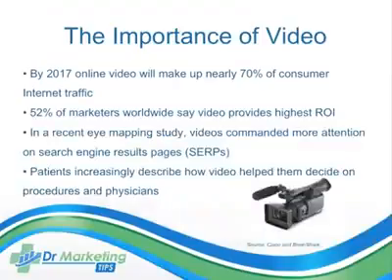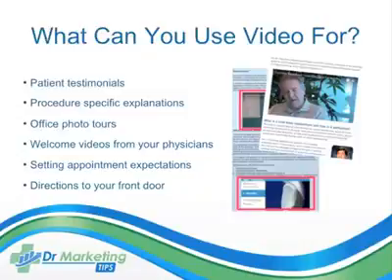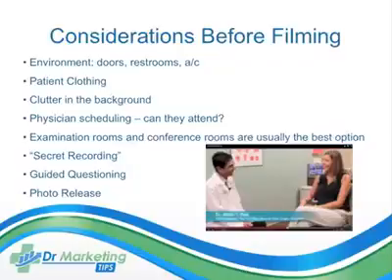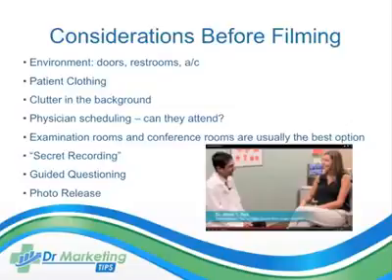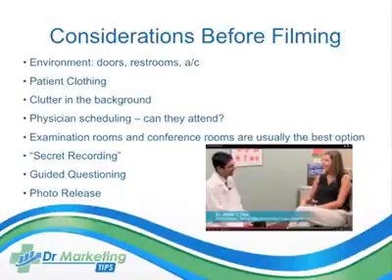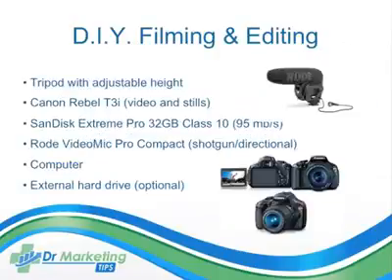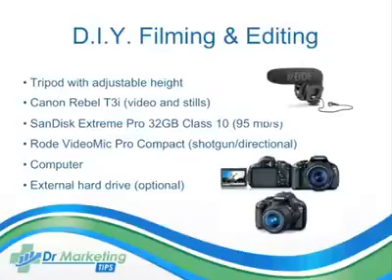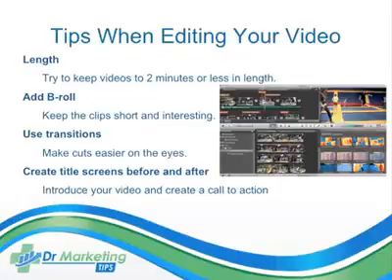How can you create quality video content to attract and retain new patients We explain what to do an